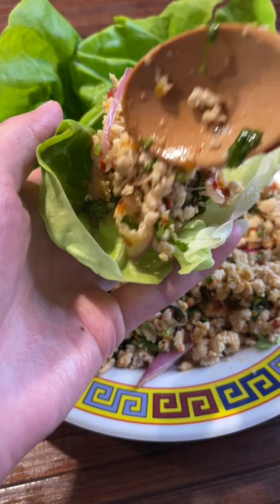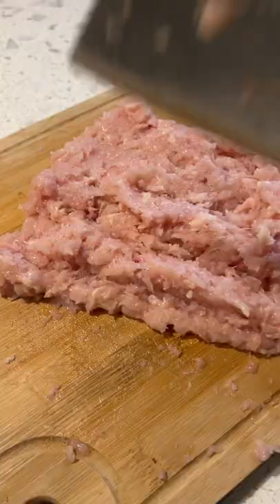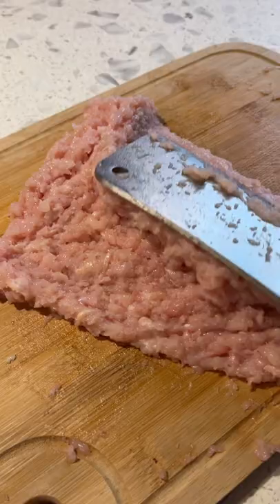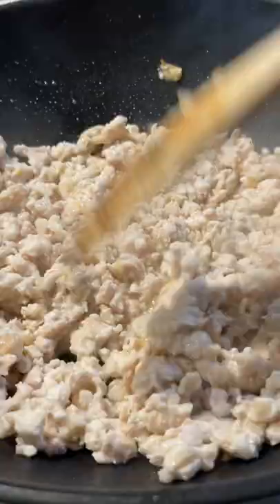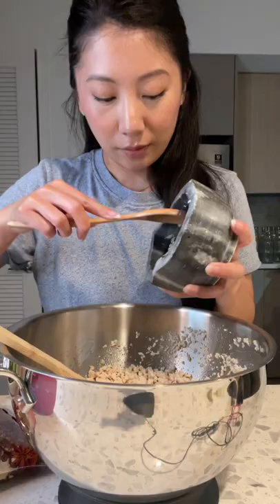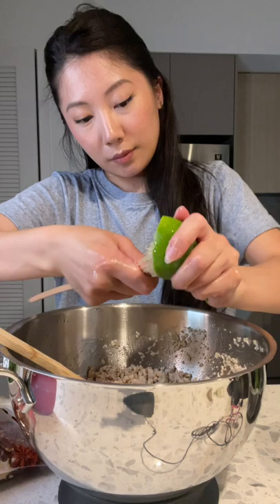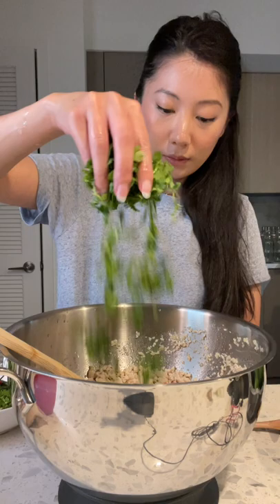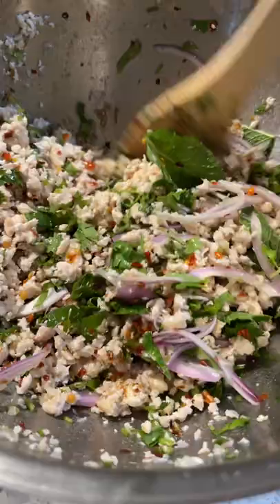what is larb? || my childhood foods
hmong chicken laab ~

Growing up in a Hmong household, this dish was a meal that I ate often. It’s salty, tangy, spicy and so so fresh from the mix of herbs.

📝 grocery list
chicken breast + cutlet
garlic
limes
fish sauce
toasted rice powder
dried chili pepper
lemongrass
shallots
mint + cilantro
thai chili pepper 🥵
lettuce + sticky rice to serve

Laab has several spelling variations (larb, laap, larp) but it’s pronounced “laahp” with a soft h. I call this Hmong food, but others may know it as Thai or Laotian food because each culture shares this dish as their own. Thailand and Laos border each other and Hmong people originate from Laos. So, this makes sense as to why our cuisine is so similar.